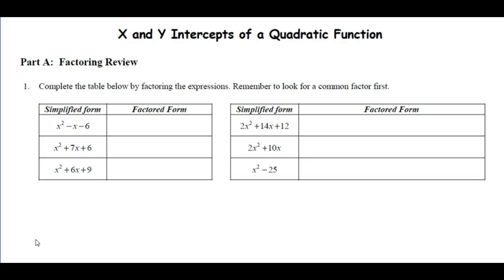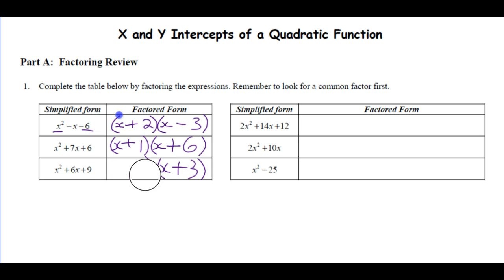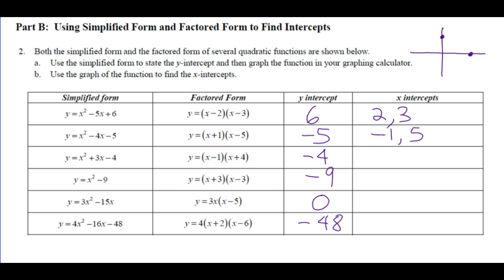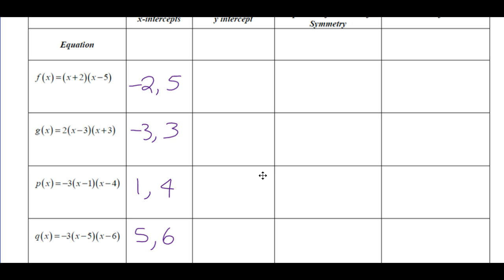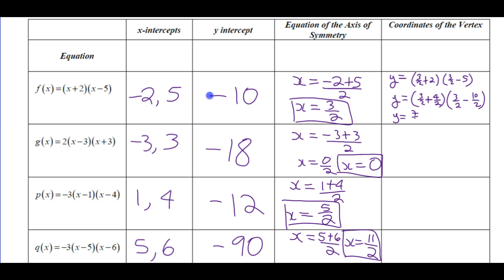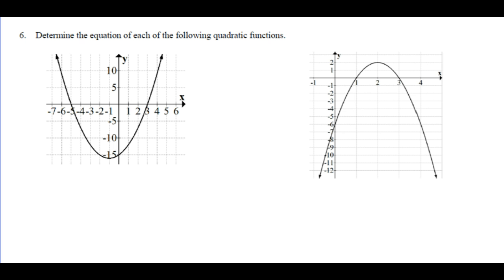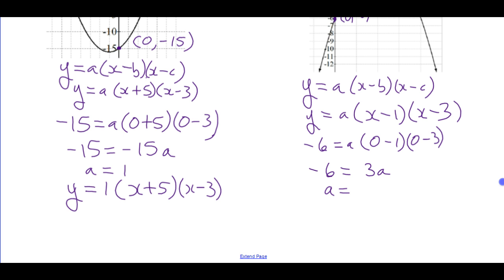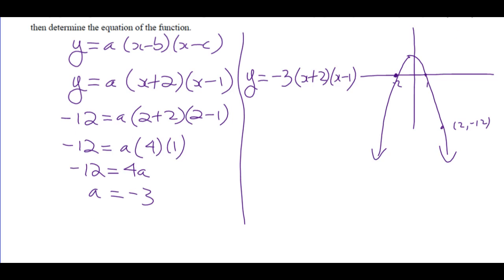x and y intercepts of a Quadratic Function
HWW Math 20-2 x and y intercepts of a Quadratic Function